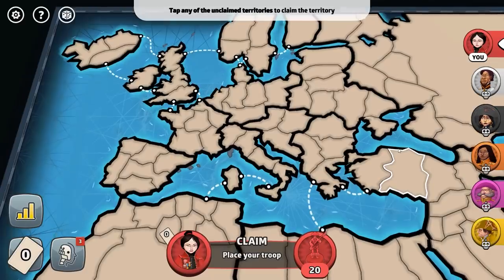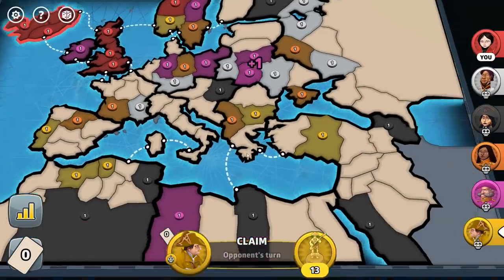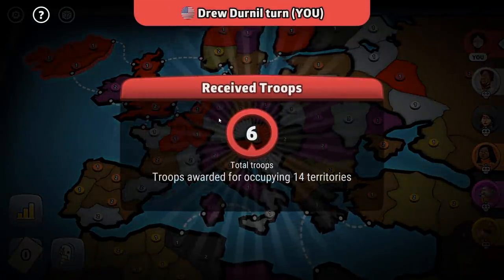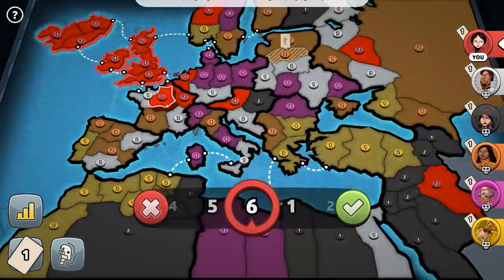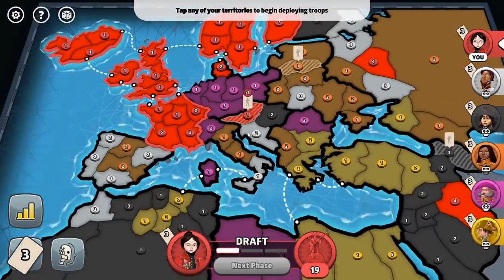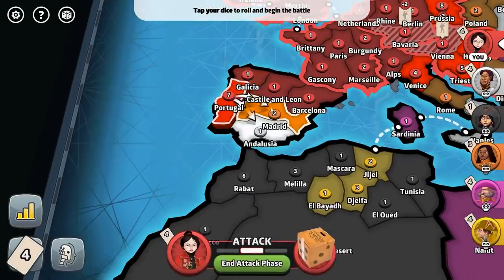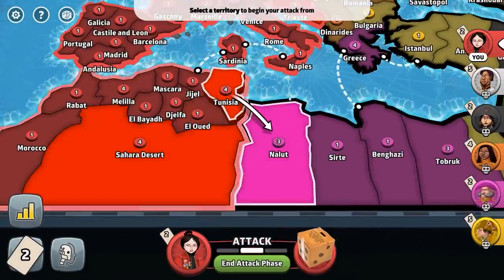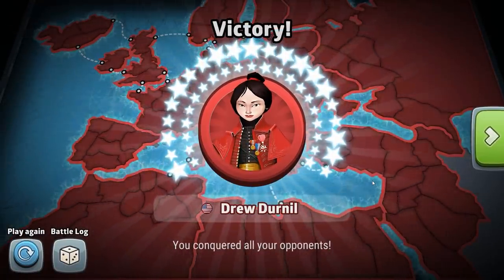I Destroyed Europe With A 6 Sided Civil War...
Risk is still fun